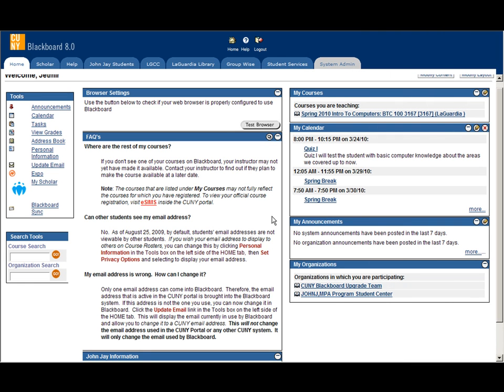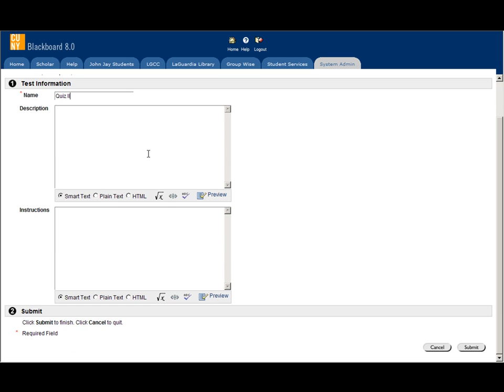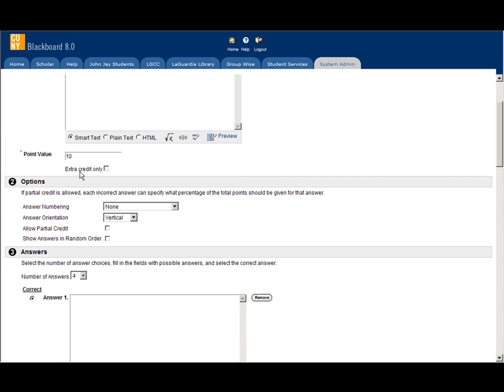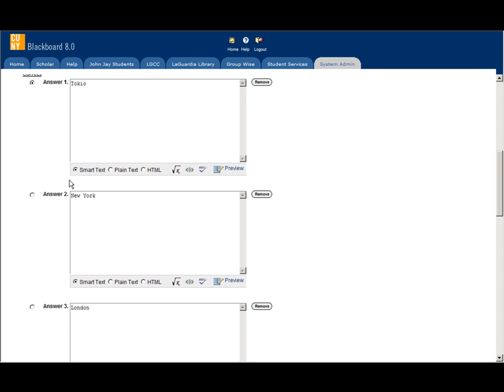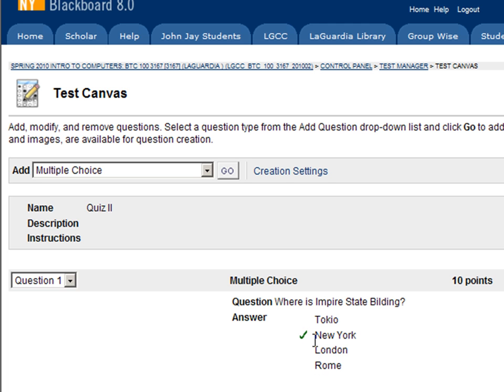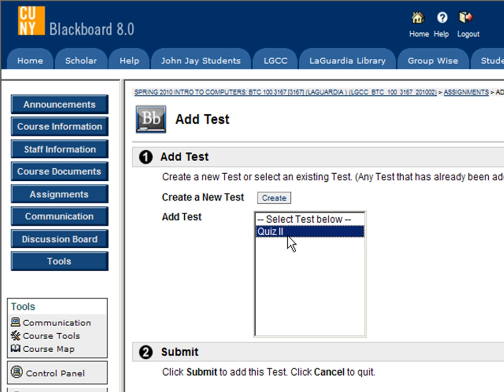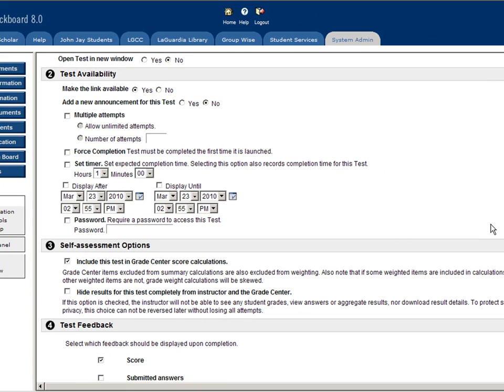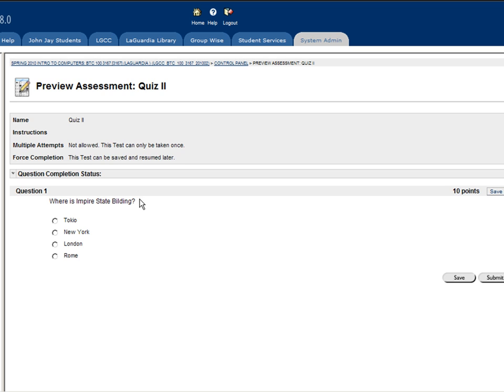How to create a Quiz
This is LaGuardia Community College, ISMD Department. This video tutorial will show you how to create a Quiz